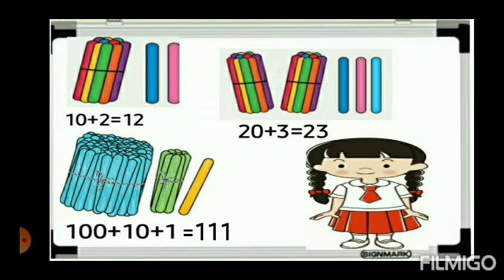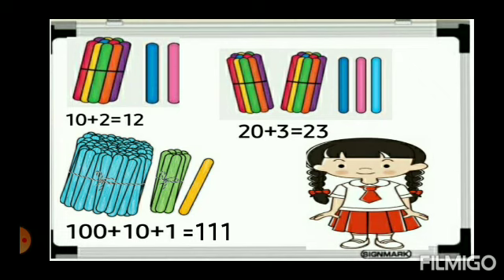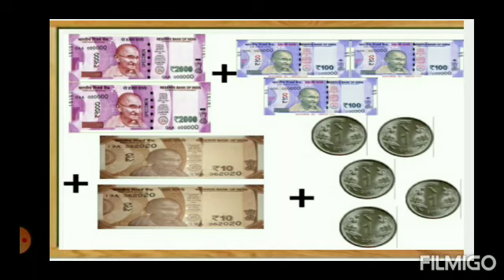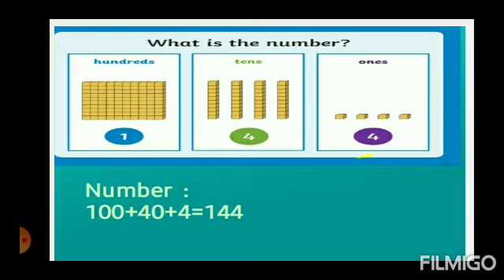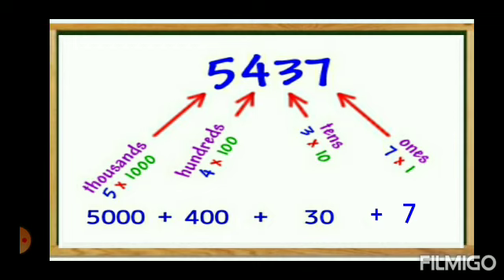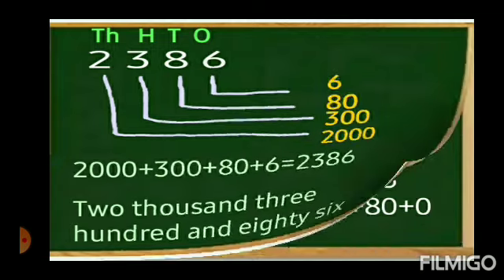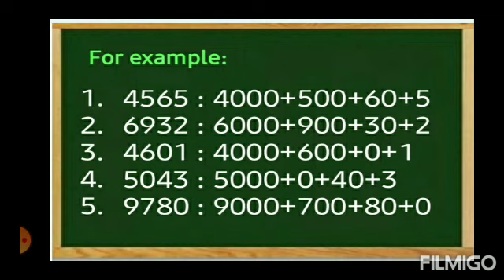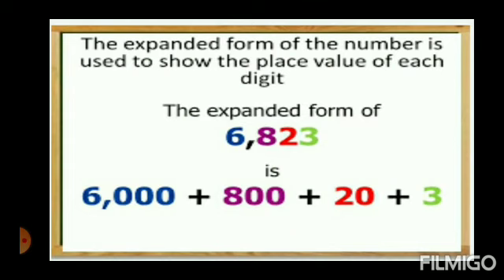Expanded form// Expanded notation//maths//class 3 to 5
This video helps you to learn about expanded form of numbers( eg: 3862 =3000+800+60+2